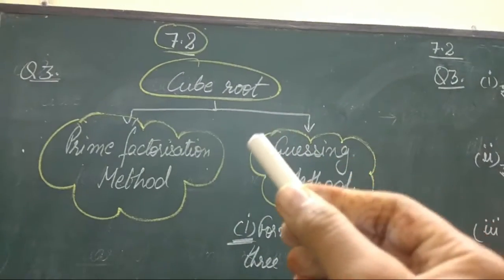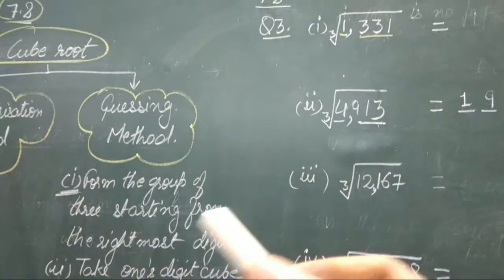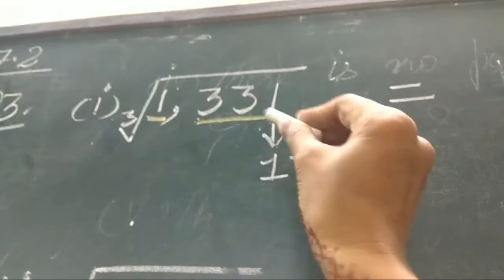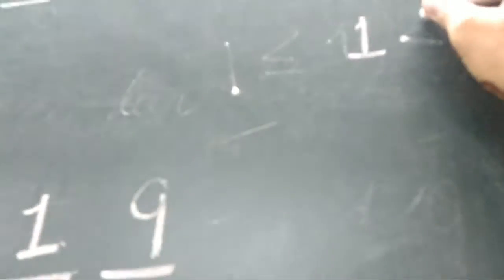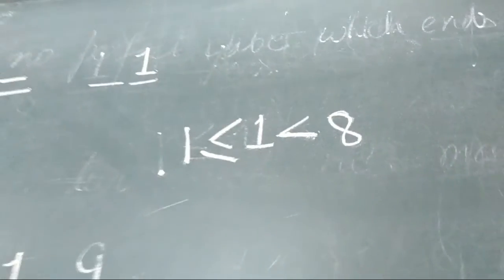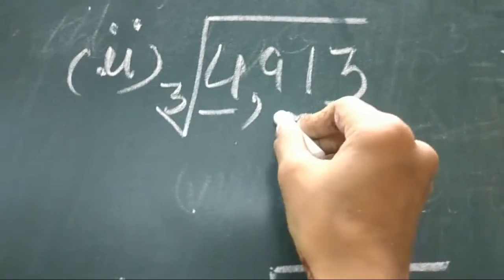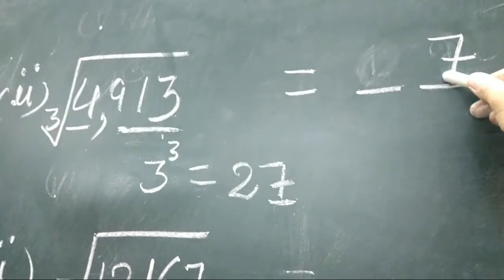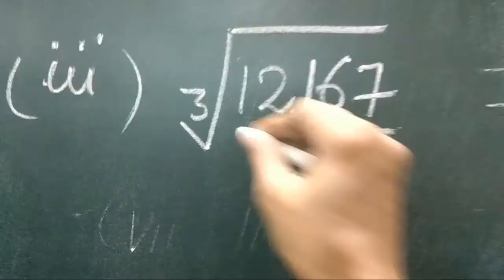Maths, class 8, Unit 7, 7.2, Q3